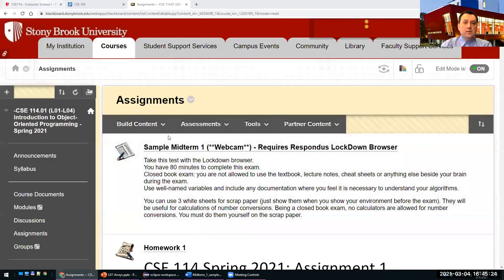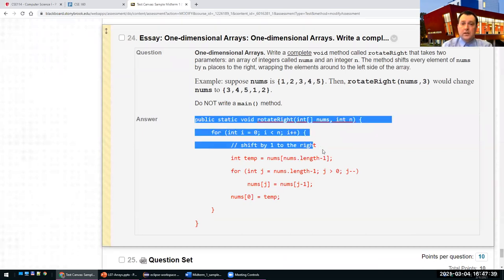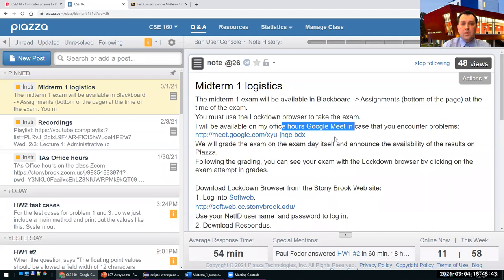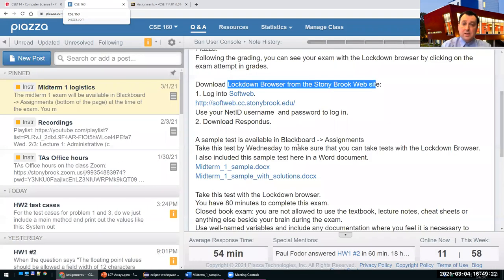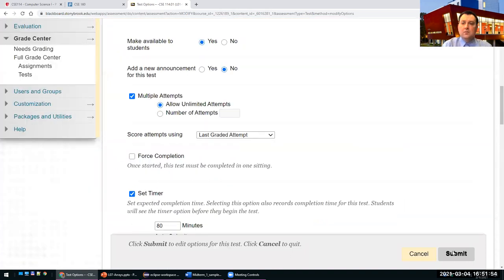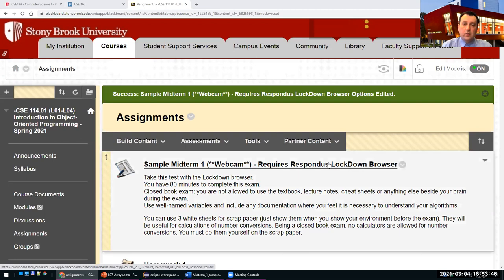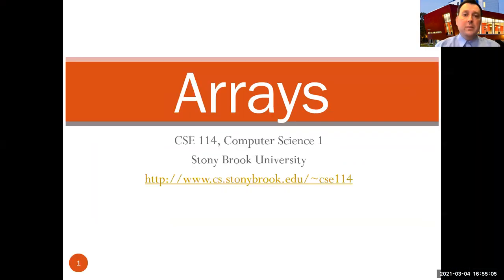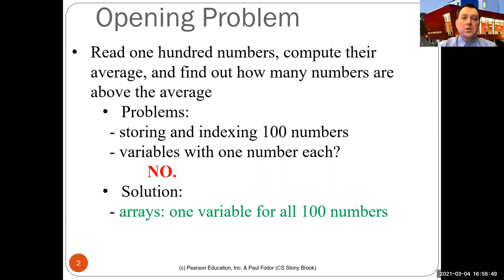CSE114: Arrays (part 1)